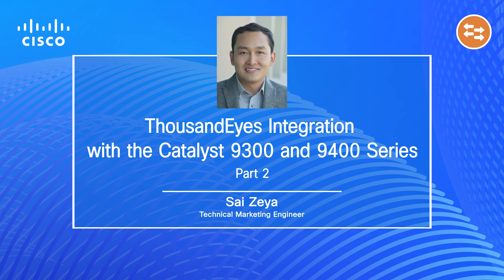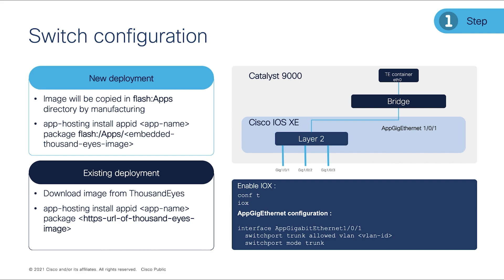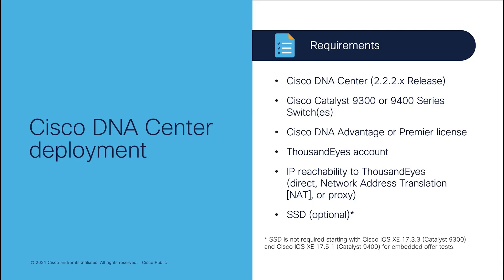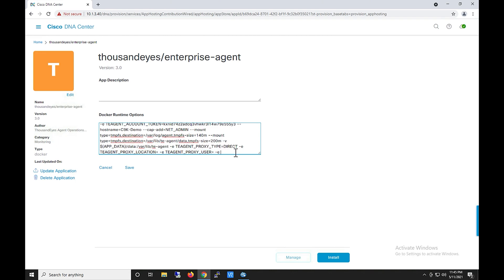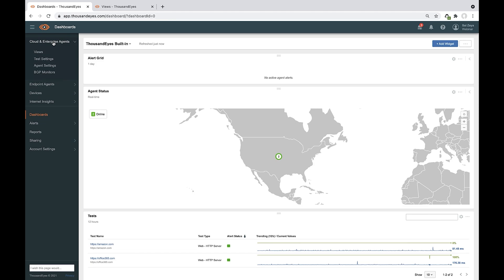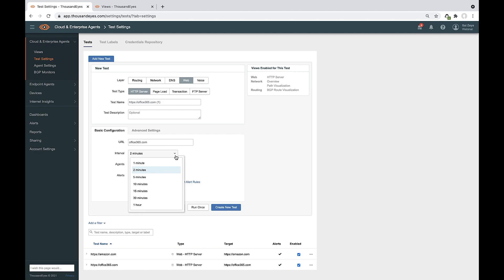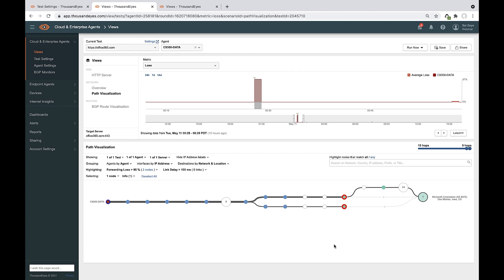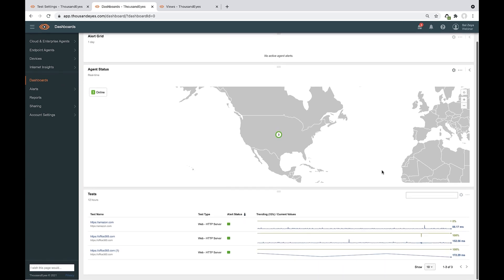ThousandEyes with Catalyst 9000 Switching - Demo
ThoudsandEyes integration with Catalyst 9300 and 9400 Series Switches and demo of DNAC deployment workflow and ThousandEyes UI.